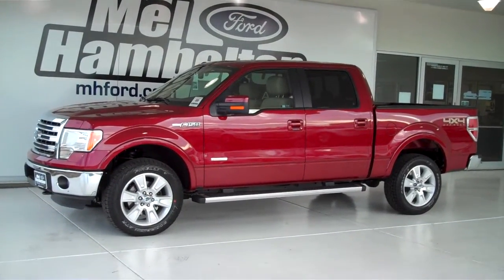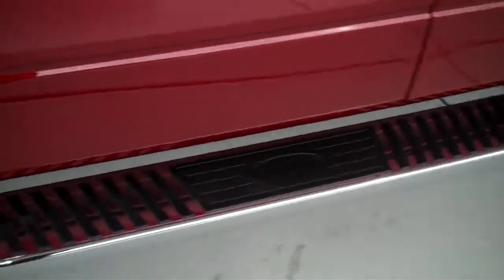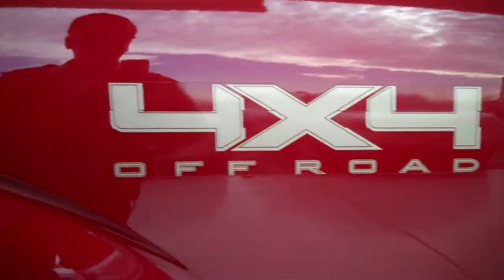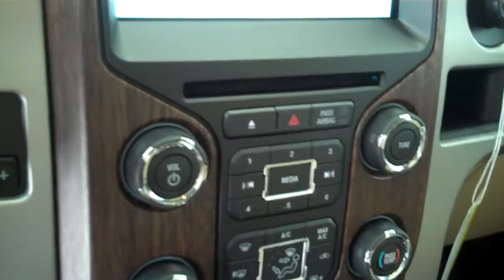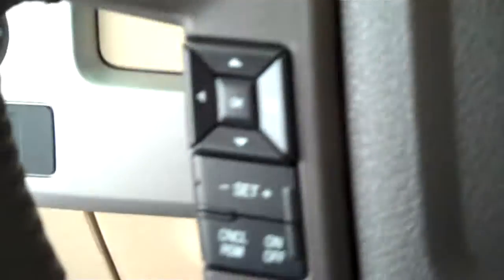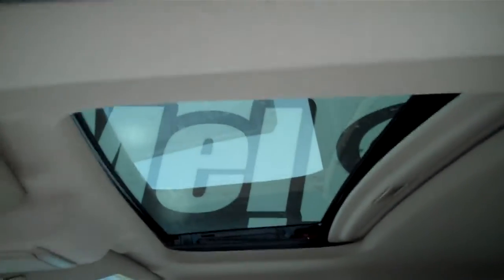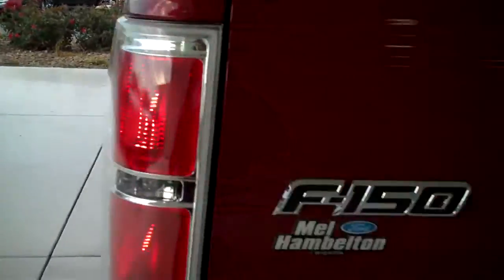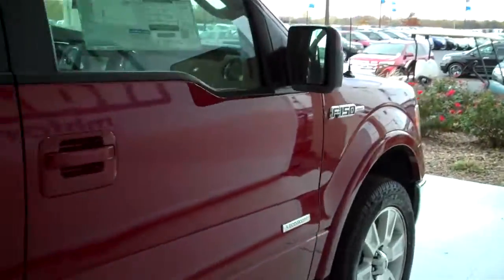131059 - 2013 Ford F-150